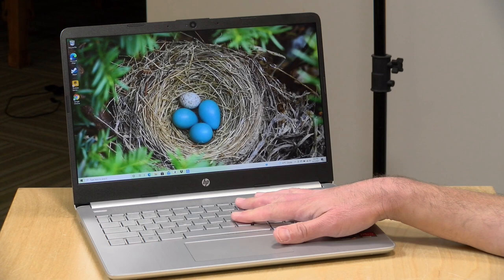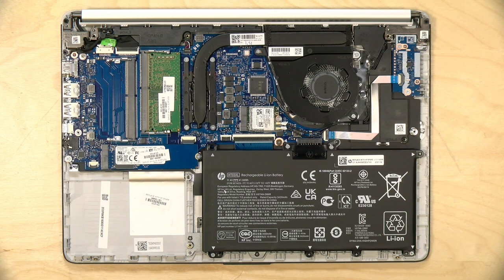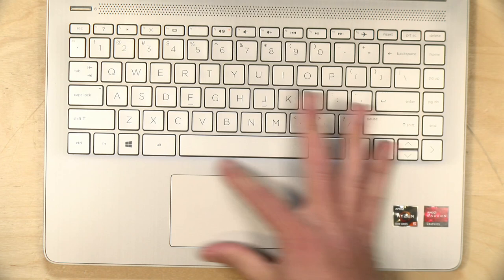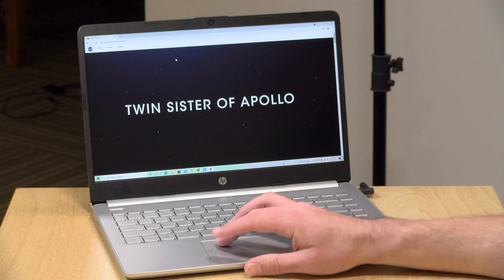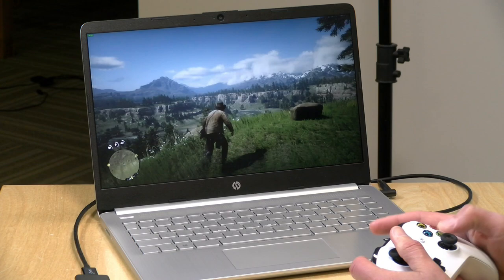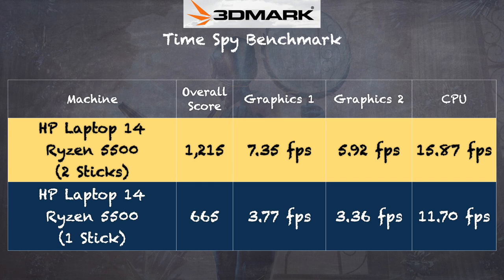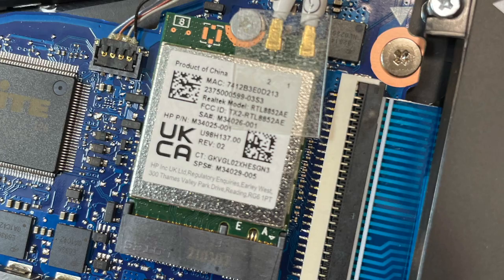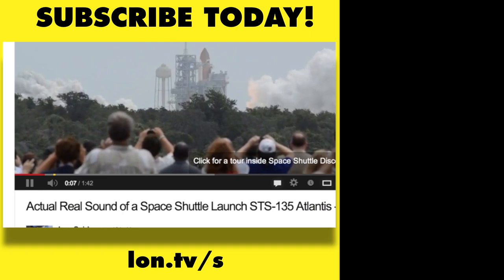HP Laptop 14 with Ryzen 5500U - Add a Stick, Play Games! 14-fq1021nr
VIDEO INDEX:
00:00 - Intro
00:37 - Price
01:03 - Display
01:37 - Processor, RAM & Storage
01:45 - Upgrading RAM, Storage & Networking
03:30 - Build Quality & Weight
03:43 - Keyboard & Trackpad
04:11 - Ports
05:18 - Battery Life
05:42 - Web Browsing & YouTube
06:49 - Speedometer Benchmark Test
07:10 - Webcam
07:26 - Speakers
07:51 - Gaming: Red Dead Redemption 2
08:17 - Gaming: Doom Eternal
08:33 - Gaming: No Man's Sky
09:31 - 3DMark TimeSpy Benchmark & Stress Test
11:09 - Fan Noise
11:35 - Linux
12:01 - Conclusion